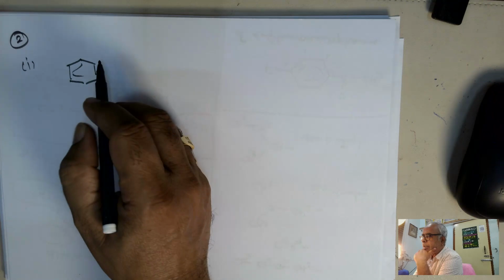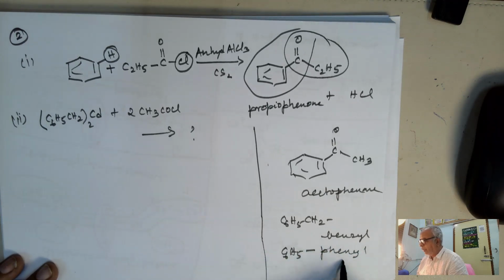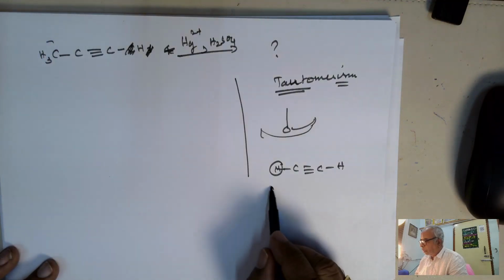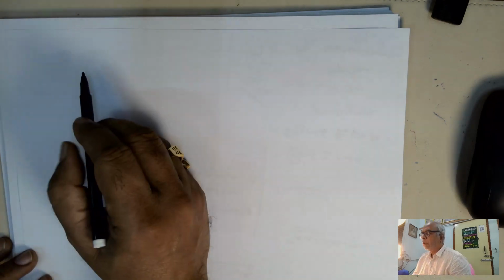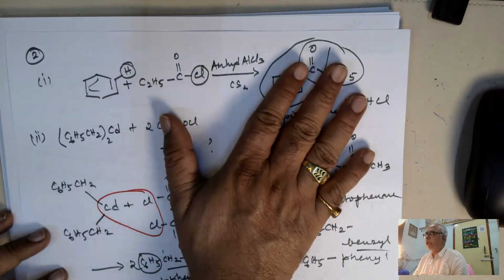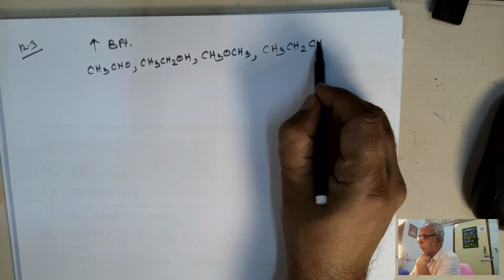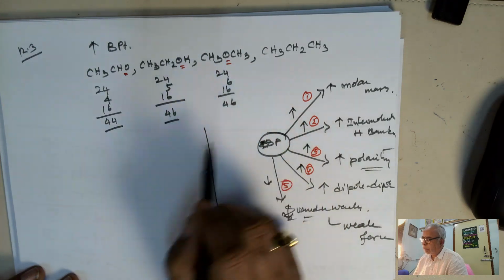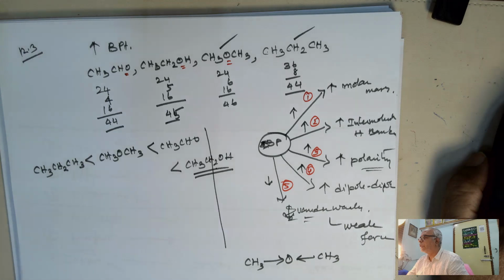Problem based on preparation of aldehydes and ketones